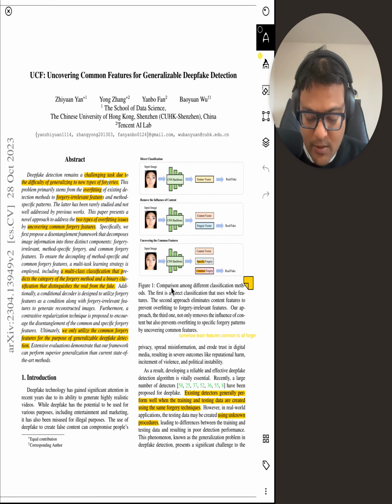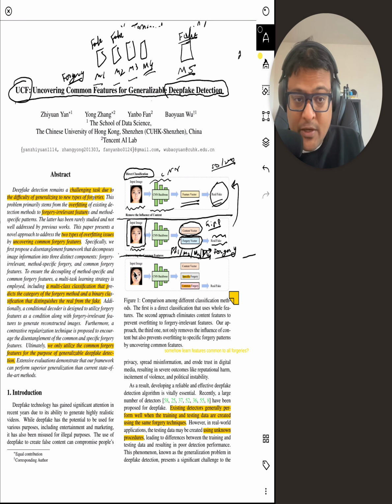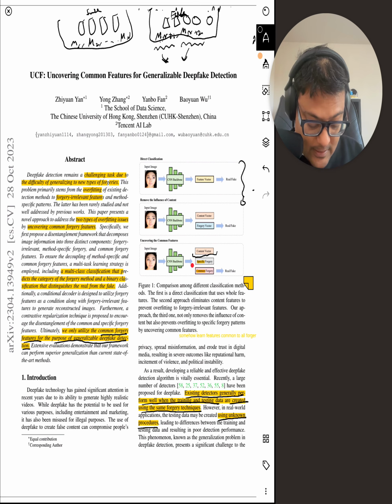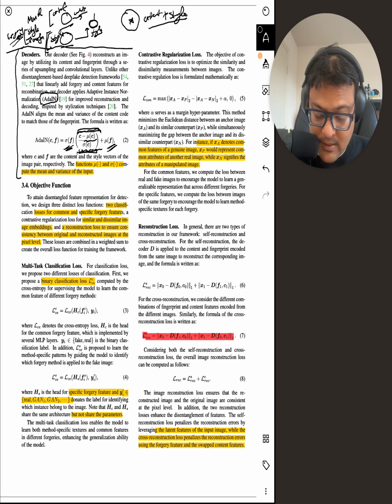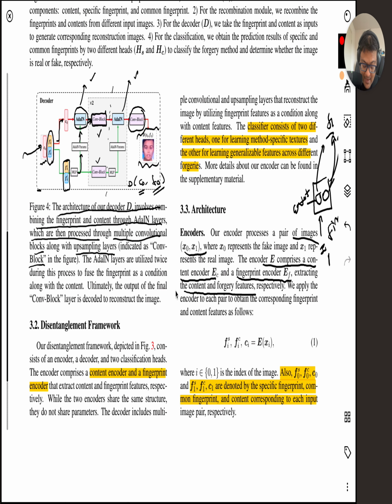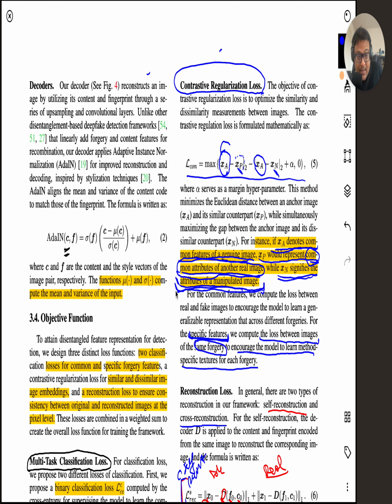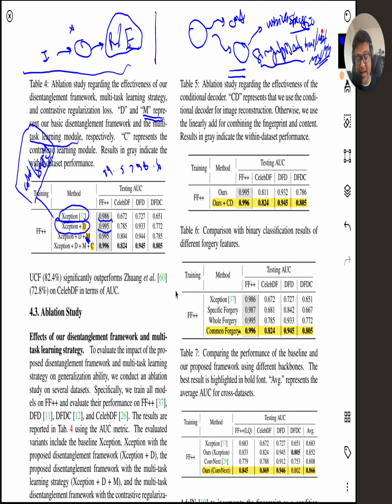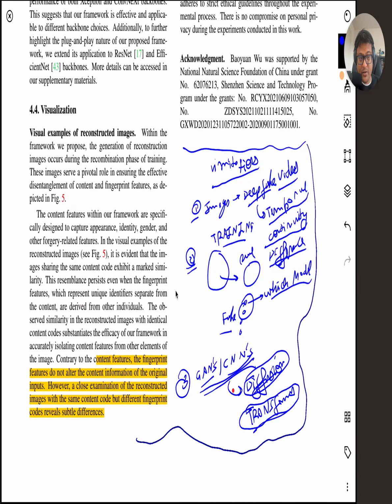[Paper Explained] UCF: Uncovering Common Features for Generalizable Deepfake Detection